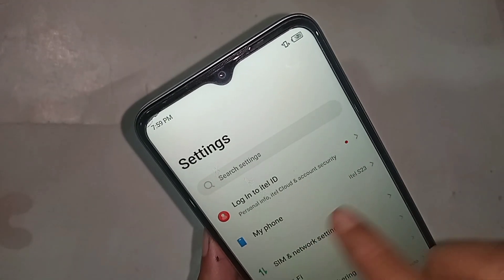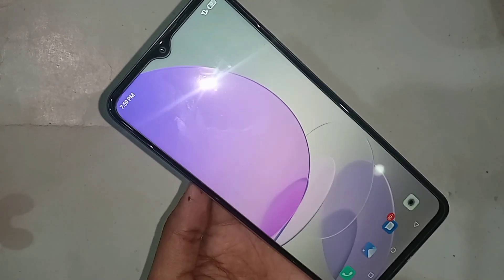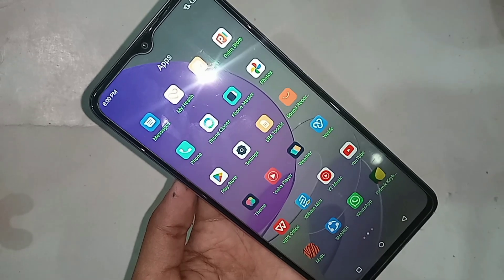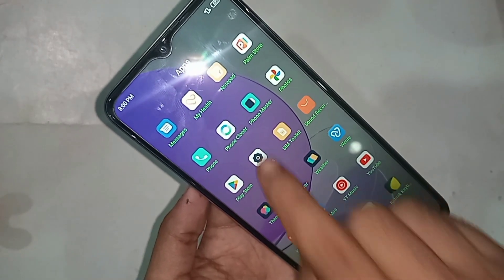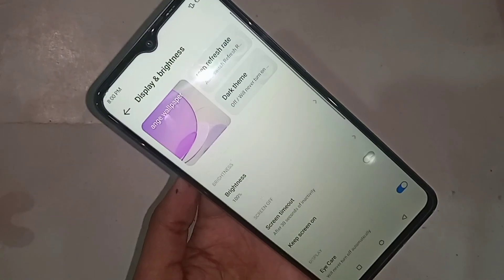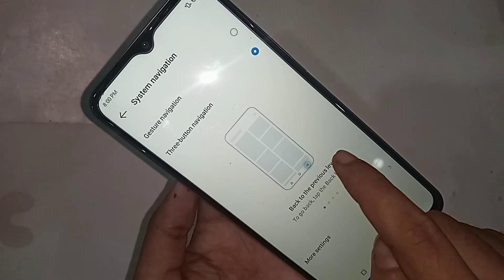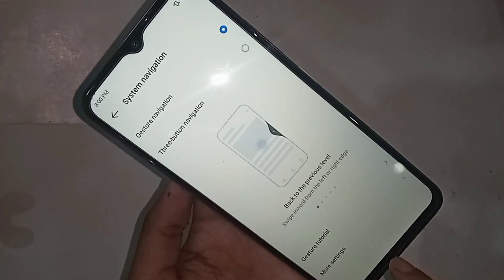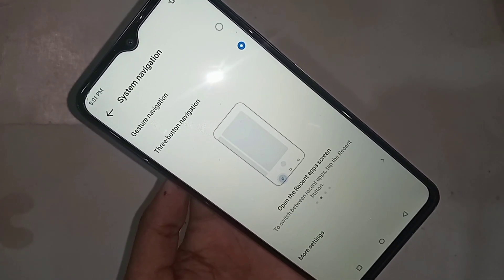itel s23 back button not show problem solve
How to change back button in this phone . this phone model is itel s23 phone now today i will show you how to change navigation bar and show back button in this phone.